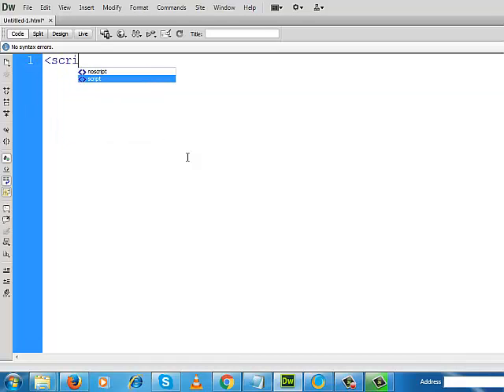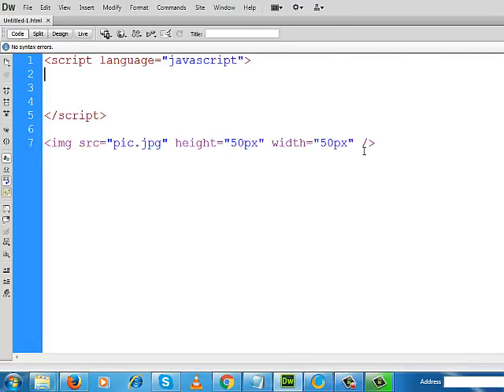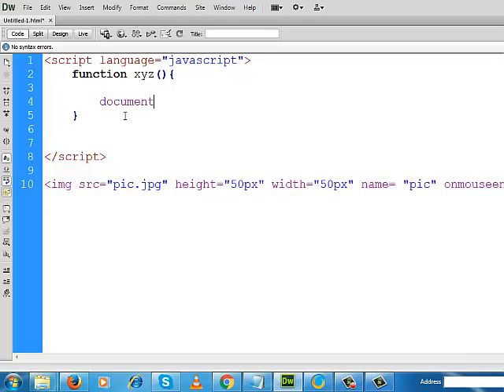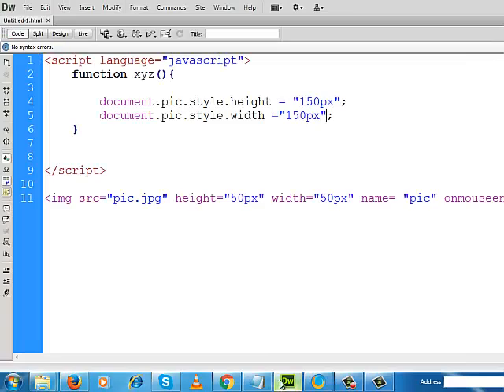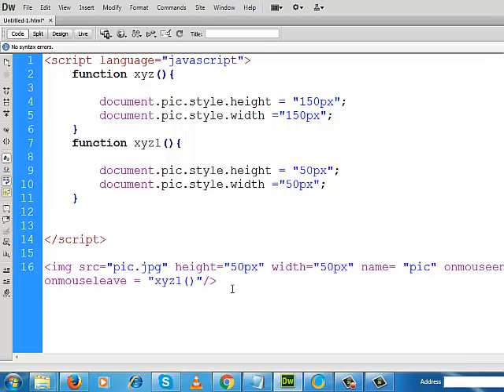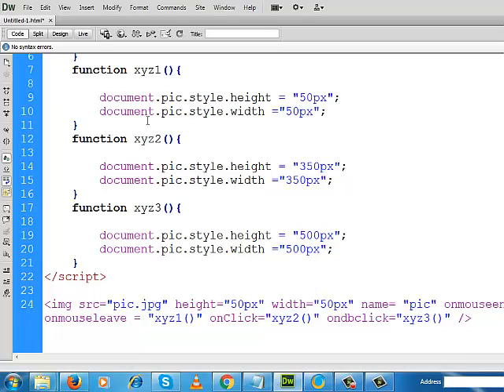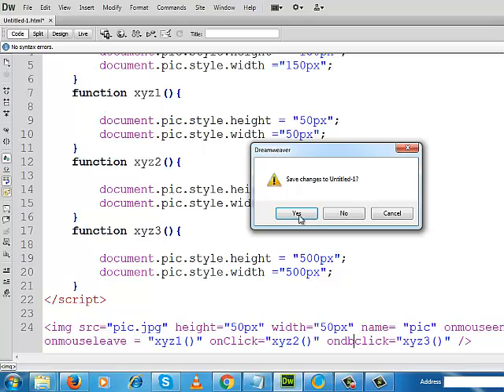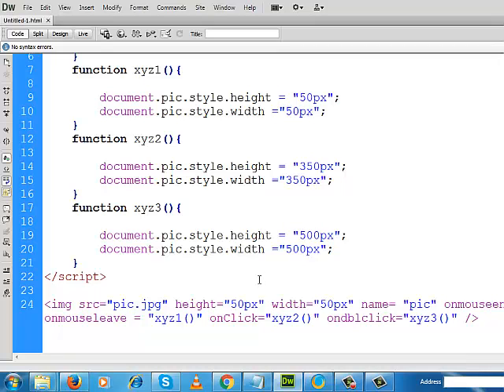JavaScript Mouse Event Part 2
In this video i discussed about onmouseenter, onmouseleave,onclick and ondblclick event using JavaScript